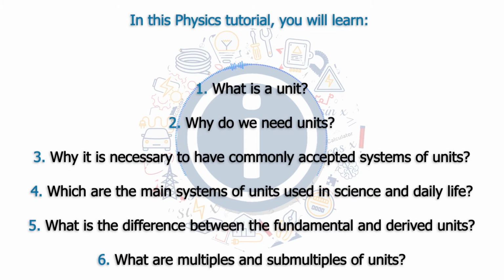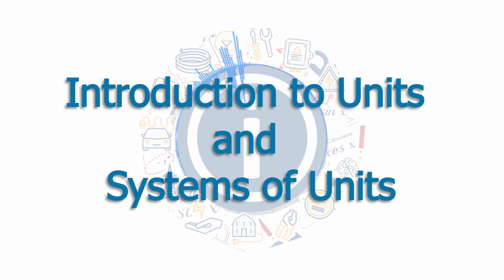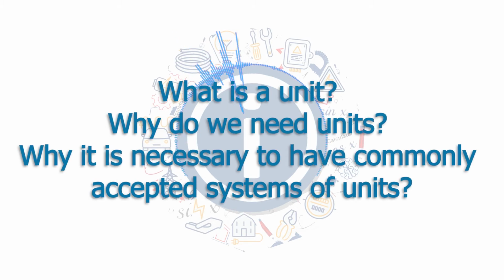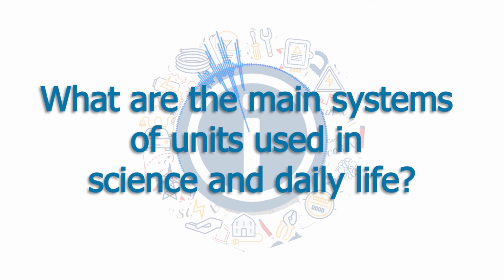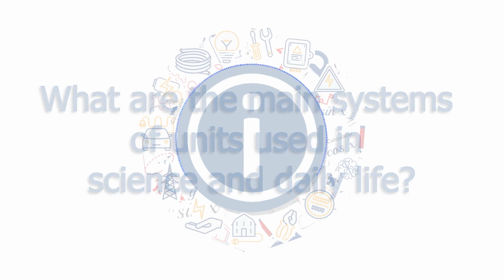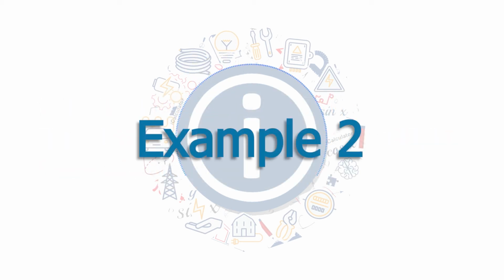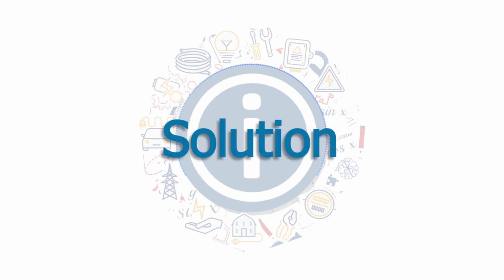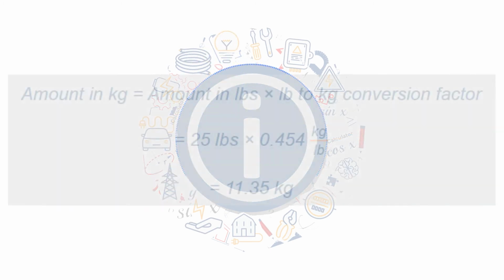units systems of units fundamental and derived si units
In this Physics video tutorial on Units and Measurements we look into the field of Units. Systems of Units. Fundamental and Derived SI Units and cover the follwing points: What is a unit? Why do we need units? Why it is necessary to have commonly accepted systems of units? Which are the main systems of units used in science and daily life? What is the difference between the fundamental and derived units? What are multiples and submultiples of units?